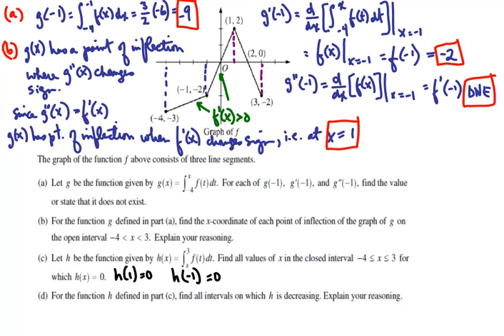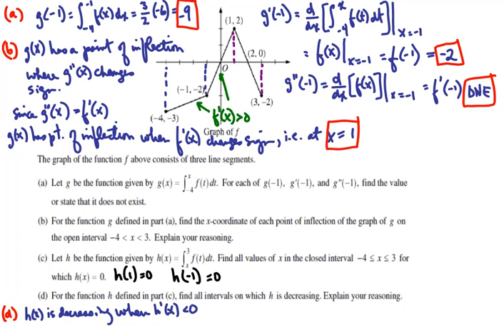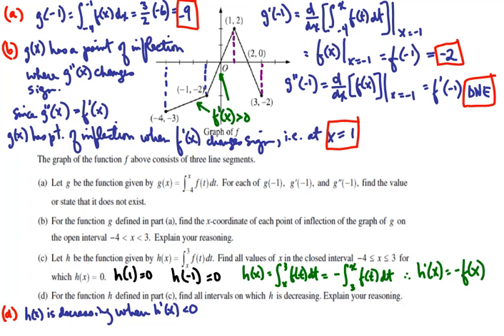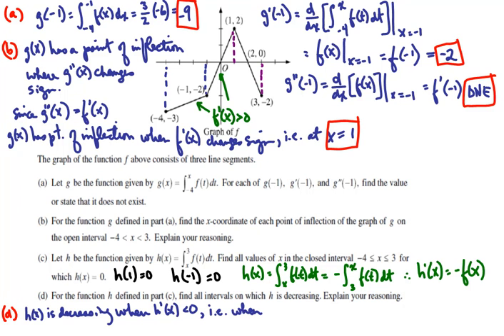2005 AB4 Form B Pt. 2